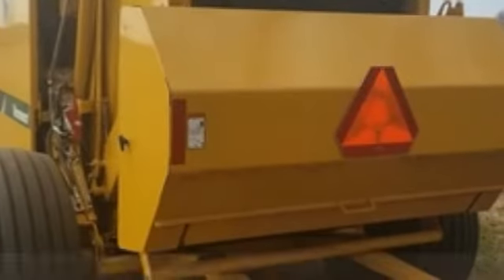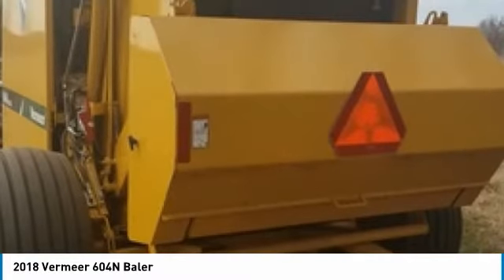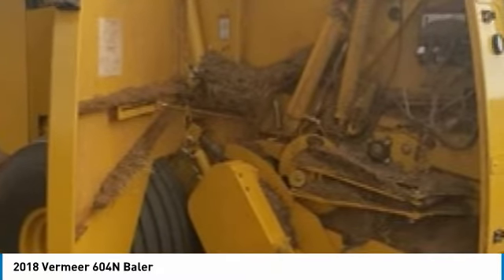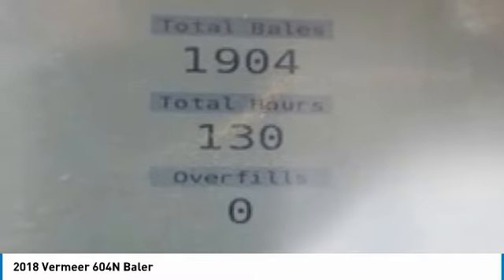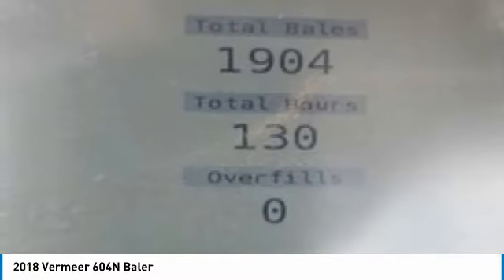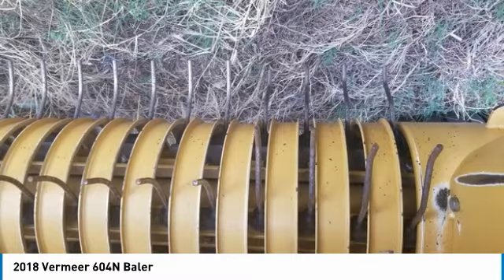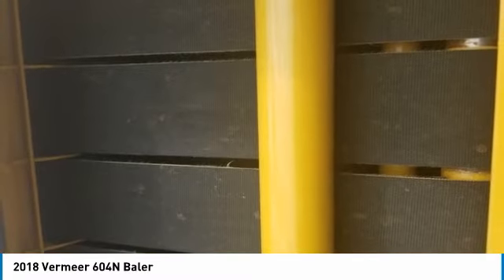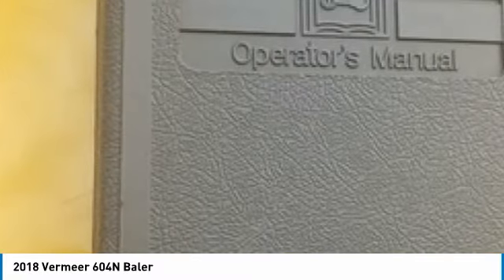2018 Vermeer 604N DM7780SM95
2018 Vermeer 604N Baler

QuickBye.com

2018 Vermeer 604N Baler For Sale In Chandler, Oklahoma 74834 Get ready to maximize your efforts in the field with this 2018 Vermeer 604N Baler. This durable baler has been very well maintained which has enabled its work ready condition. It comes fully loaded with options and features that are perfect for any hard-working individual. It comes equipped with ONLY 1,904 bales and 130 hours you can rest assured that this 604N will be hard at work for many years to come!  This 2018 Vermeer 604N Baler is ready to get to work for you. It is field ready and eager to help you start generating revenue right away. If you are someone who appreciates quality equipment at a fraction of the cost than you owe it to yourself to check out this 2018 Vermeer 604N Baler. Don't miss out on this amazing opportunity to gain industry success because this baler is priced to sell. Call today for more information on how you can put this industrious 2018 Vermeer 604N Baler to work for you!!